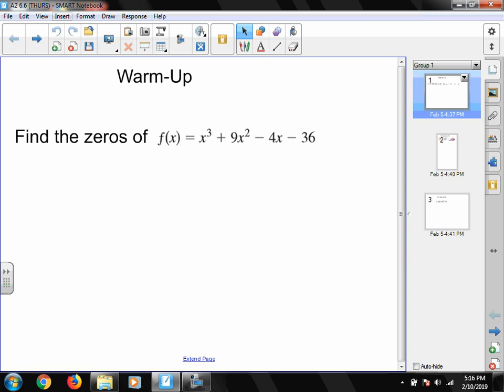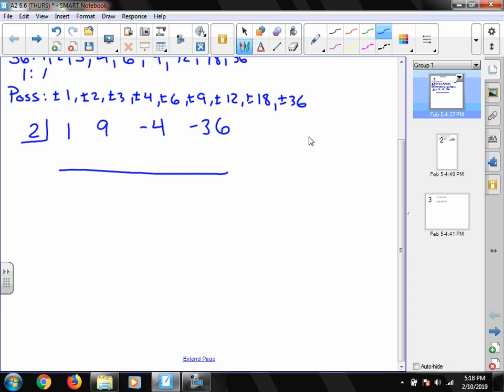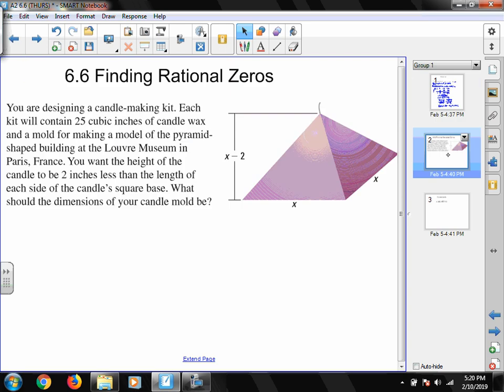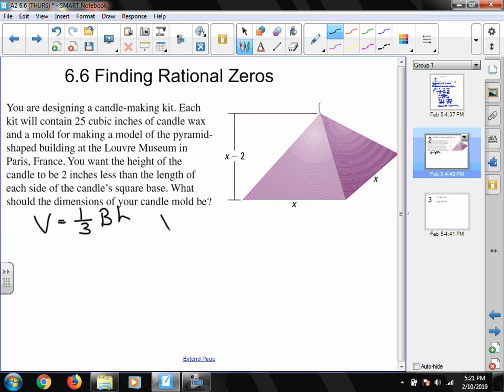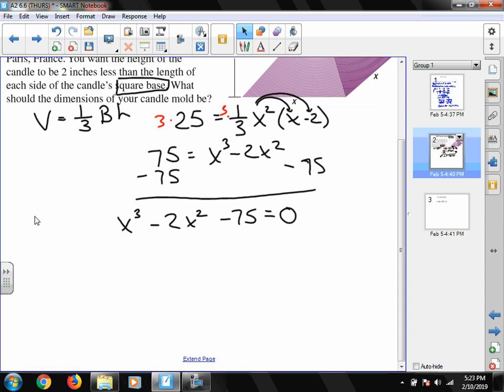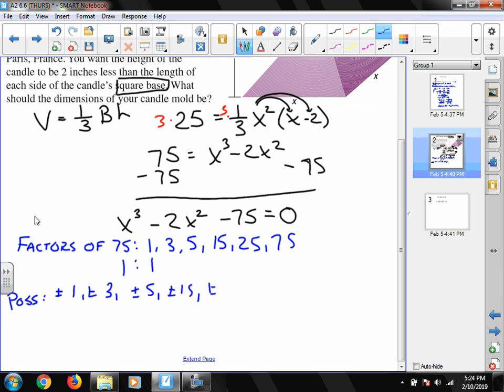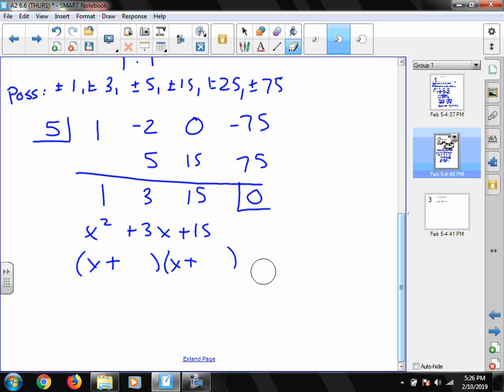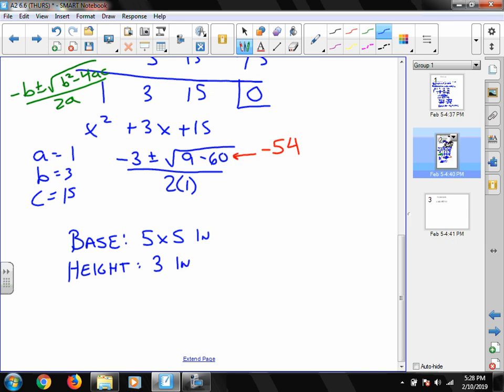Algebra 2 6.6 Day 2